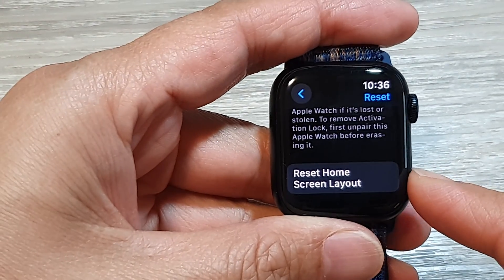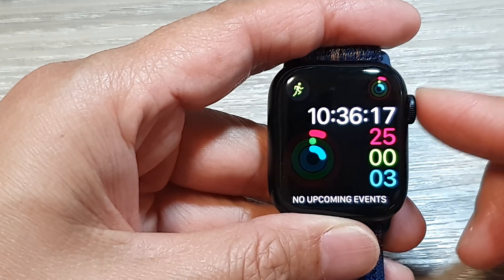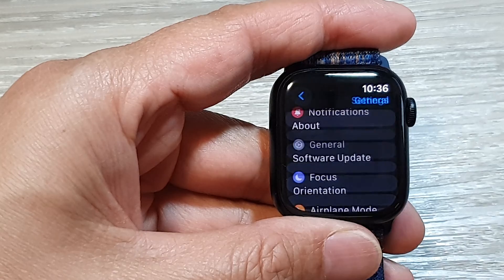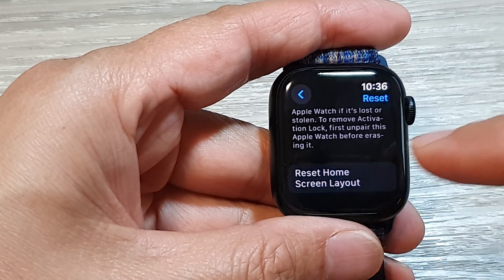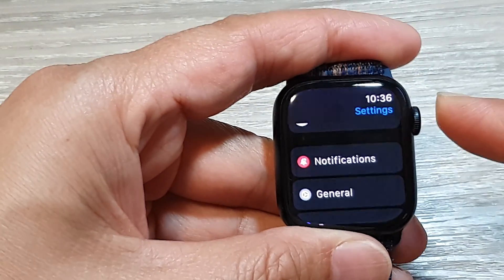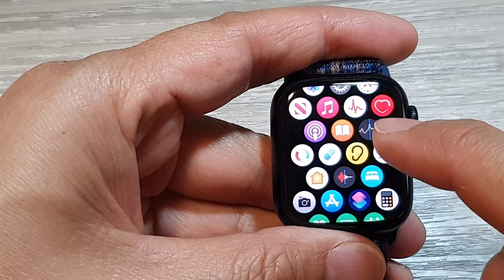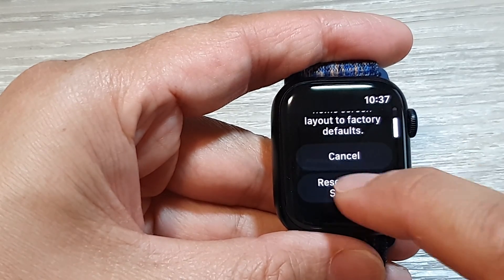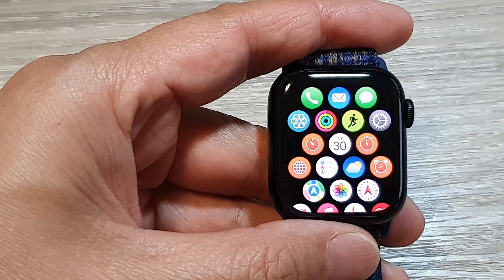Apple Watch 9: How to RESET Home Screen Layout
Is your Apple Watch 9's Home Screen cluttered or disorganized? Learn how to quickly reset the app icon layout back to the factory default for a fresh start. This guide covers the simple steps to restore your Home Screen's original organization.